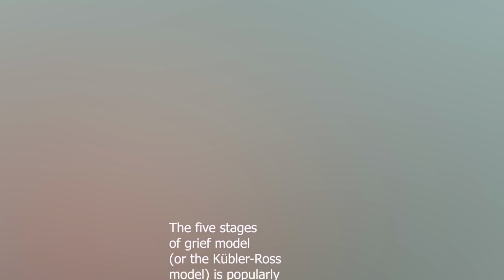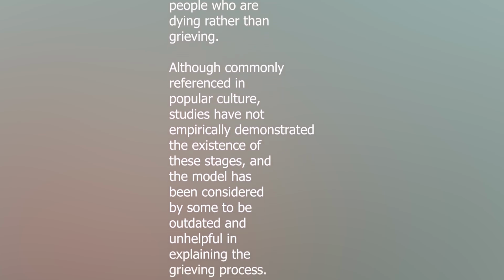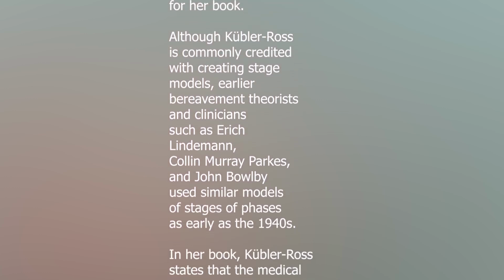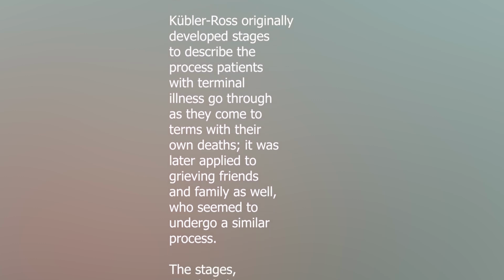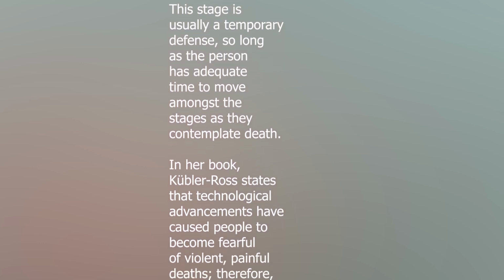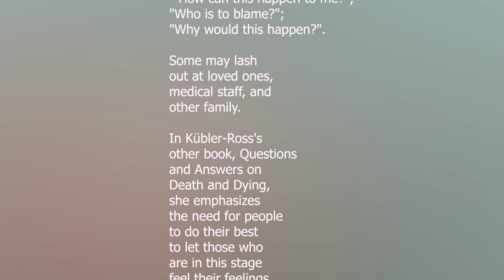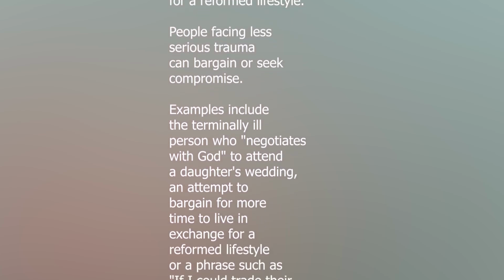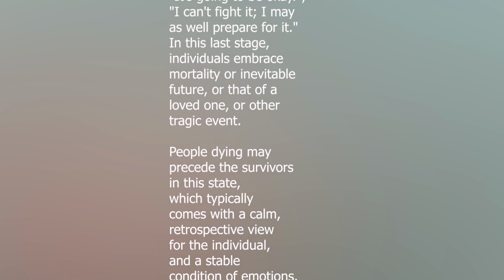What are Five stages of grief? | Higher Education For All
The five stages of grief model (or the Kübler-Ross model) is popularly known as a model that describes a series of emotions experienced by people who are grieving: denial, anger, bargaining, depression and acceptance. In actuality, the Kübler-Ross model was based on people who are dying rather than grieving. Although commonly referenced in popular culture, studies have not empirically demonstrated the existence of these stages, and the model has been considered by some to be outdated and unhelpful in explaining the grieving process.

The narrator's voice was made using A.I. through Synthesia IO